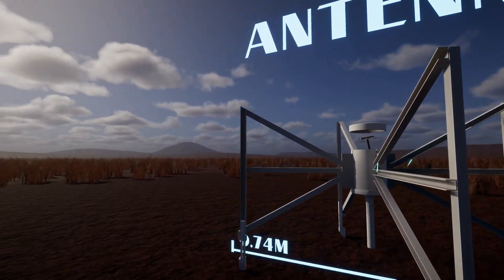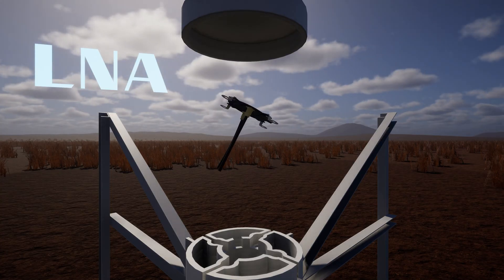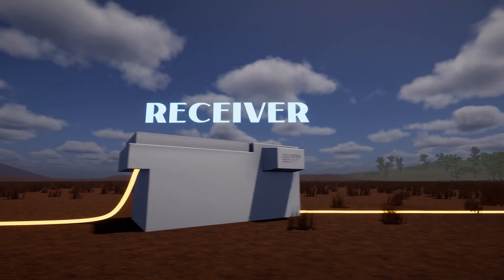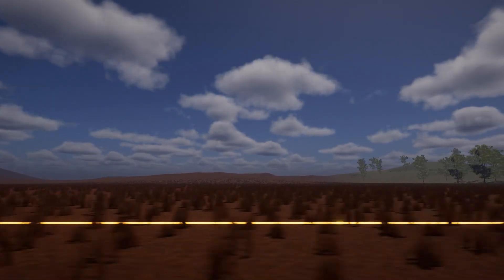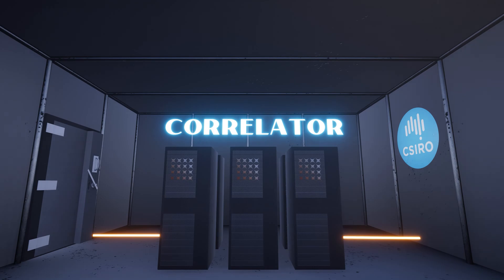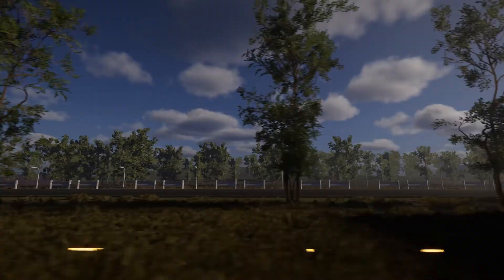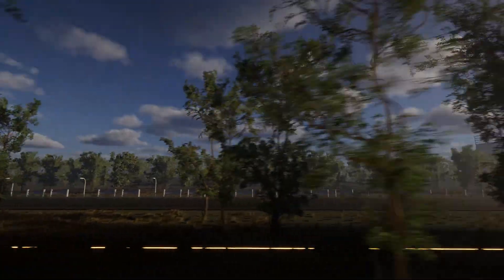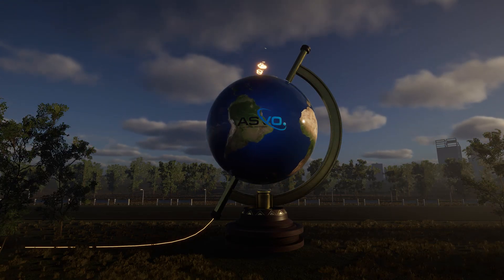MWA Signal Chain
We've partnered with 3D animator Scott Bell to show you the signal chain of the MWA telescope, from the antennas through to the data archive! 📡💿